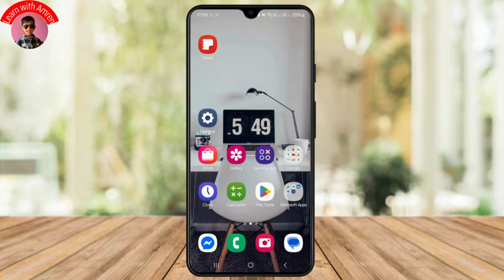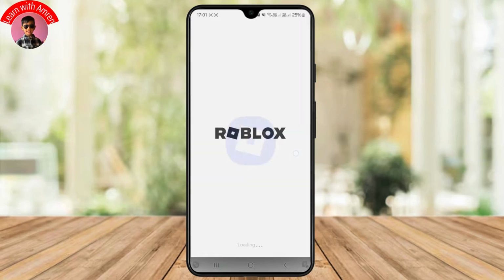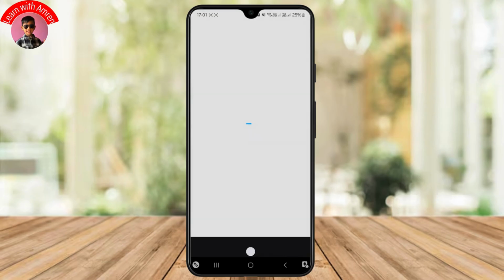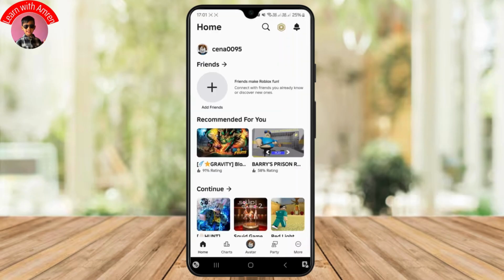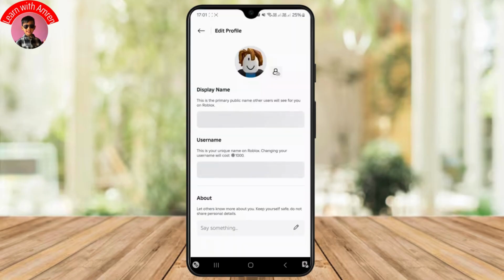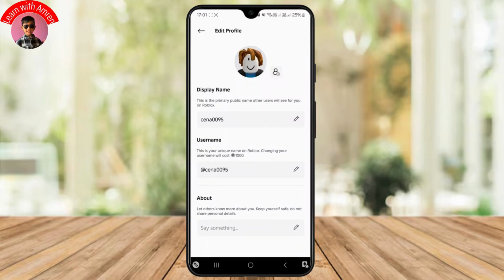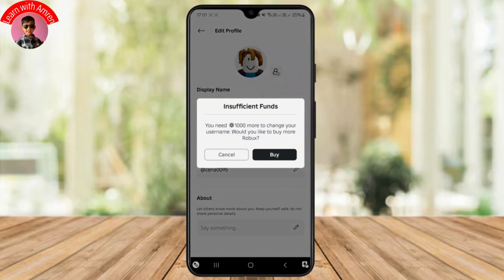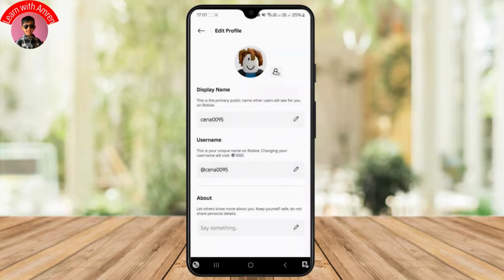How to Change Username in Roblox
How to Change Username in Roblox (2025)!
Looking to change your username in Roblox? This video will walk you through the steps to easily update your Roblox username, whether you're using a PC or mobile device. If you're asking, "How do I change my Roblox username?" or need help with the username change process, this tutorial has you covered! Learn how to update your profile with a new username and personalize your Roblox experience. Watch now to see how you can change your Roblox username quickly and hassle-free!

Timestamps:

00:00 How to Change Username in Roblox
00:10 How Do I Change My Roblox Username?